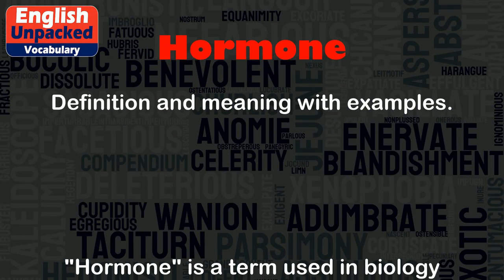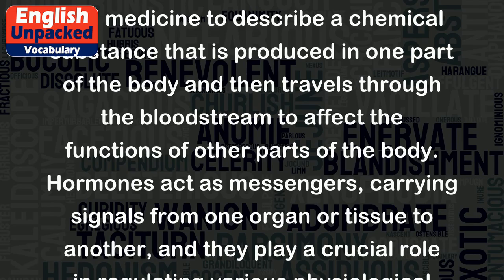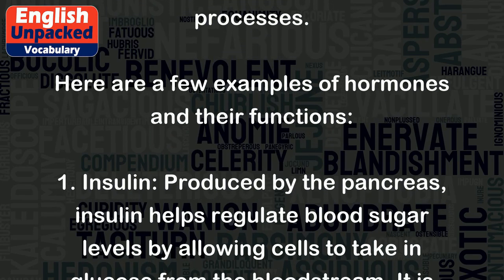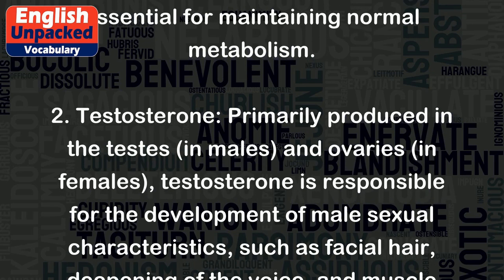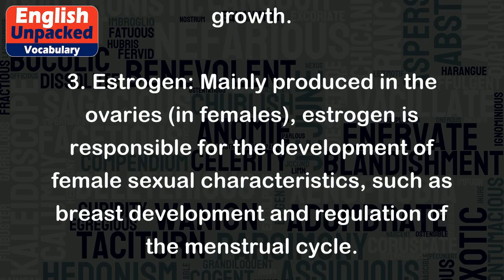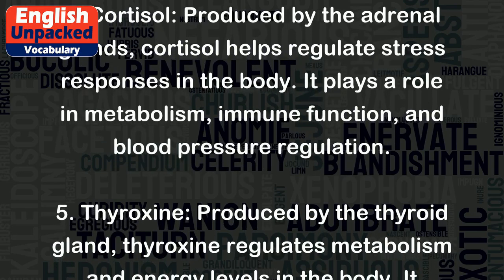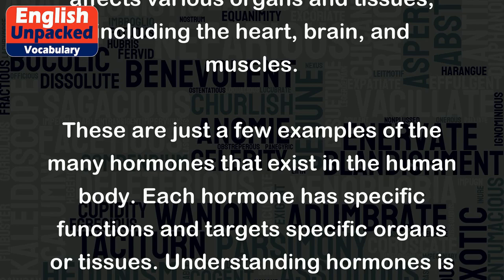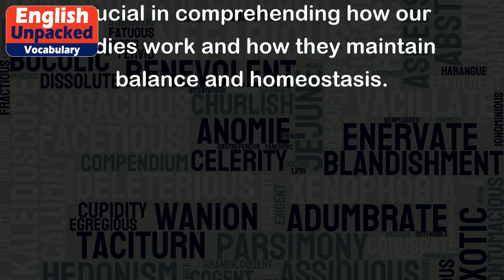Hormone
"Hormone" is a term used in biology and medicine to describe a chemical substance that is produced in one part of the body and then travels through the bloodstream to affect the functions of other parts of the body. Hormones act as messengers, carrying signals from one organ or tissue to another, and they play a crucial role in regulating various physiological processes.
Here are a few examples of hormones and their functions:
1. Insulin: Produced by the pancreas, insulin helps regulate blood sugar levels by allowing cells to take in glucose from the bloodstream. It is essential for maintaining normal metabolism.
2. Testosterone: Primarily produced in the testes (in males) and ovaries (in females), testosterone is responsible for the development of male sexual characteristics, such as facial hair, deepening of the voice, and muscle growth.
3. Estrogen: Mainly produced in the ovaries (in females), estrogen is responsible for the development of female sexual characteristics, such as breast development and regulation of the menstrual cycle.
4. Cortisol: Produced by the adrenal glands, cortisol helps regulate stress responses in the body. It plays a role in metabolism, immune function, and blood pressure regulation.
5. Thyroxine: Produced by the thyroid gland, thyroxine regulates metabolism and energy levels in the body. It affects various organs and tissues, including the heart, brain, and muscles.
These are just a few examples of the many hormones that exist in the human body. Each hormone has specific functions and targets specific organs or tissues. Understanding hormones is crucial in comprehending how our bodies work and how they maintain balance and homeostasis.